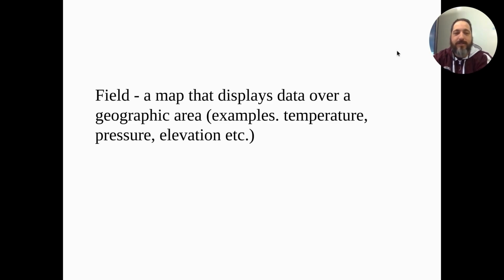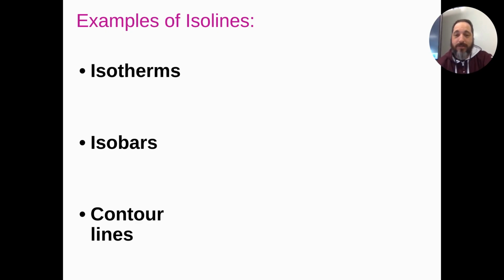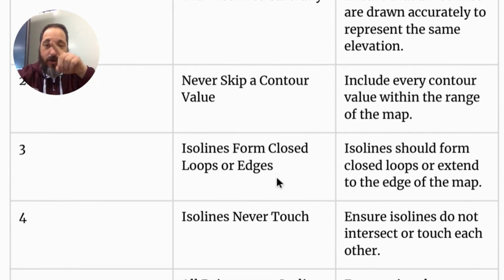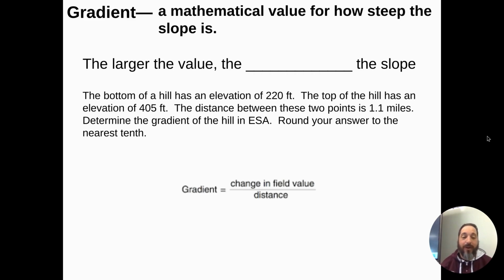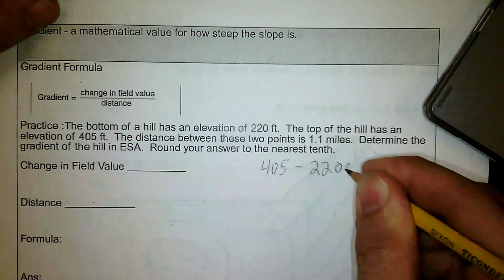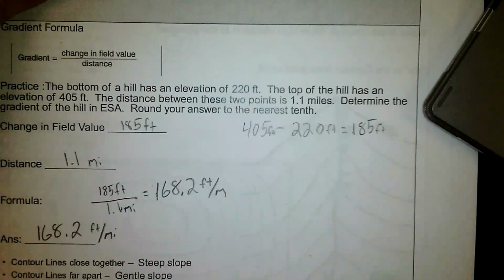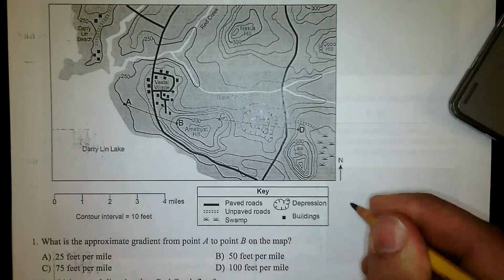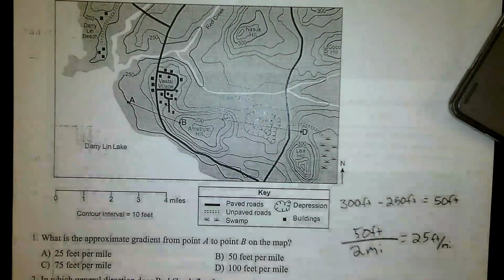Unit 4 - Contour Maps and Gradient